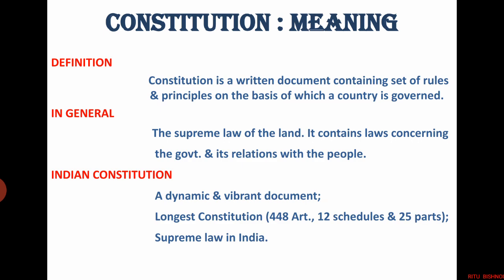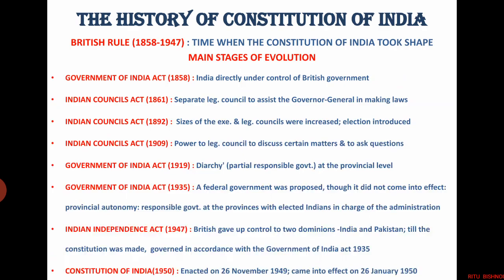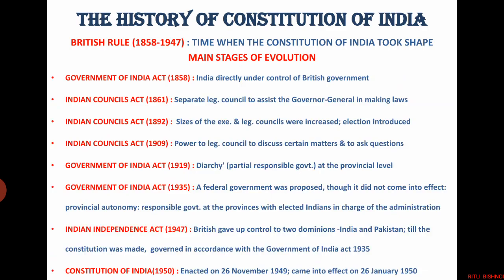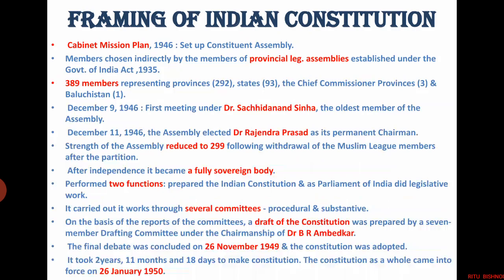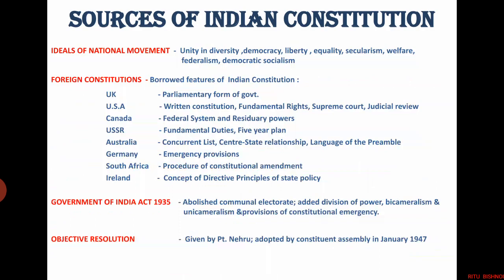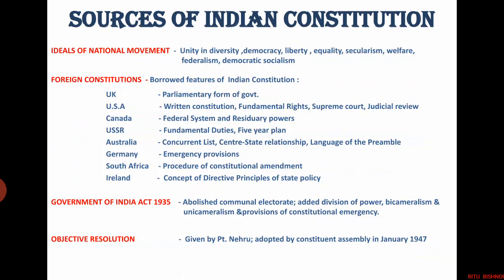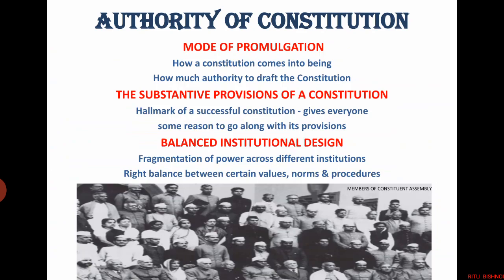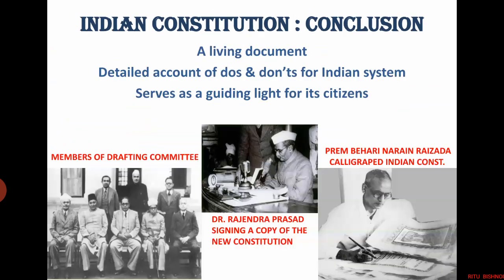CONSTITUTION - PART 1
CONSTITUTION - MEANING, NEED, HISTORY OF EVOLUTION OF INDIAN CONSTITUTION, FRAMING OF THE CONSTITUTION, SOURCES, AUTHORITY